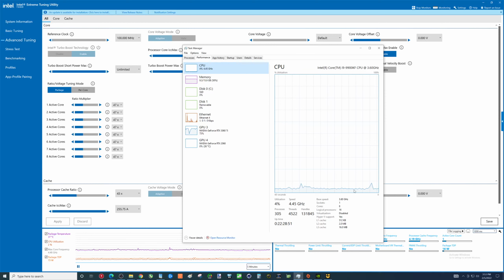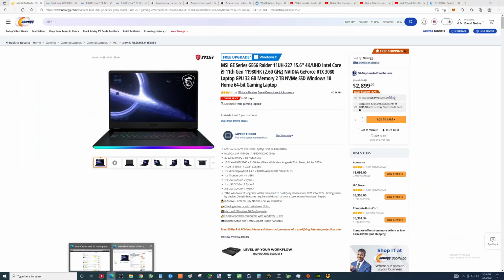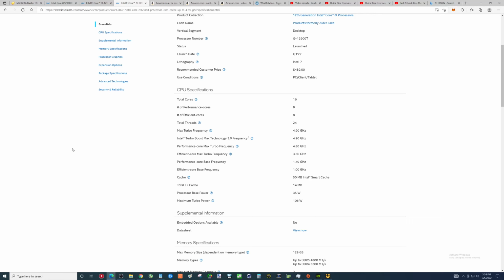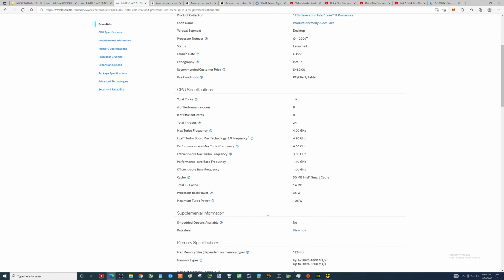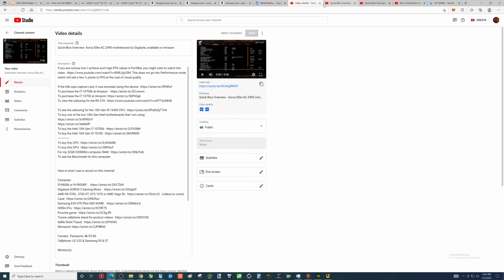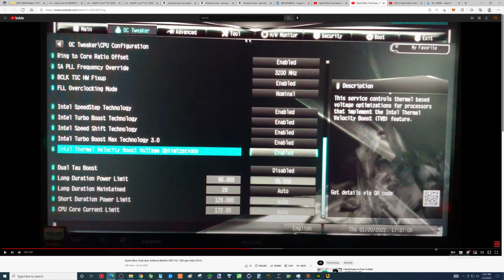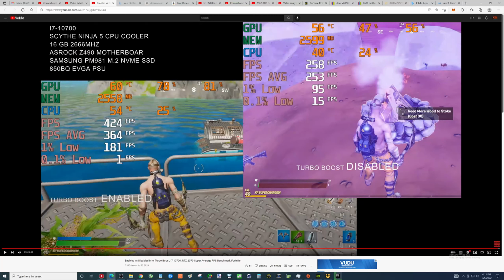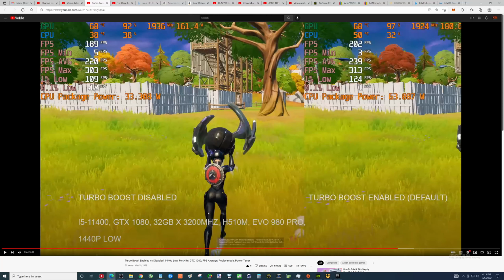Reasons for disabling Intel's turbo boost and where to disable turbo boost